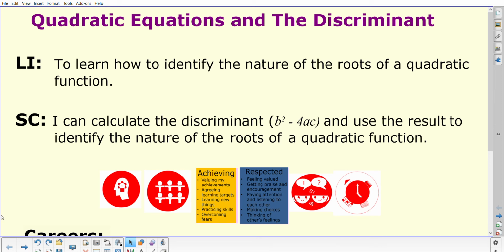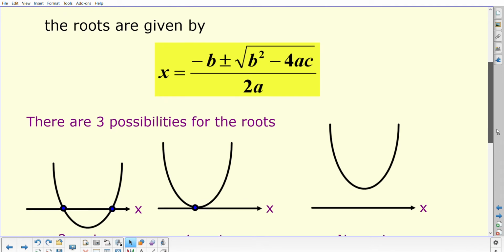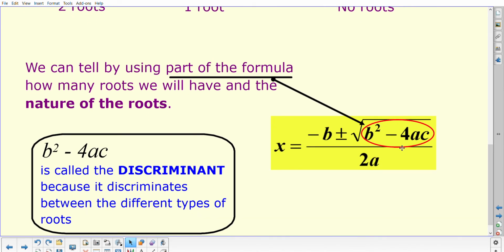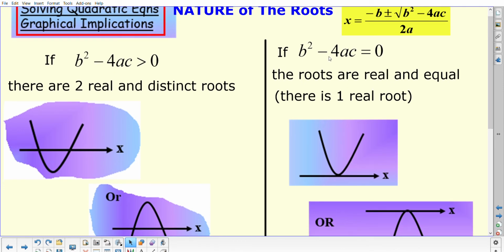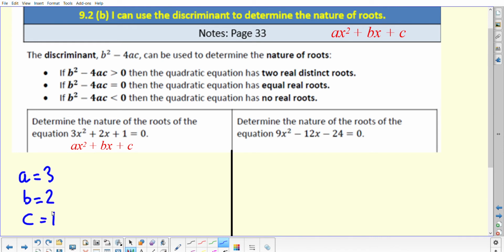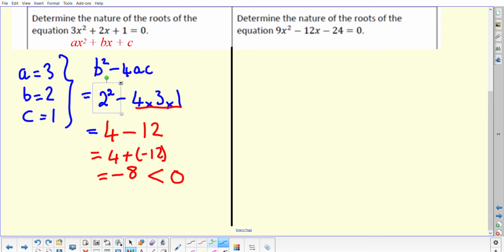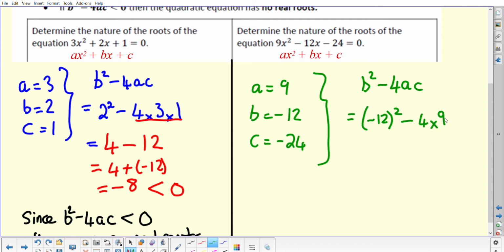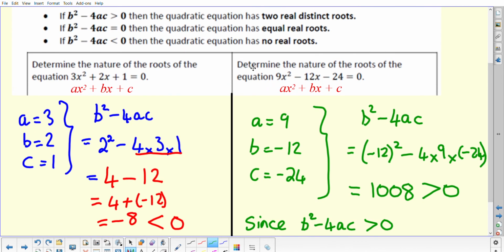Quadratic Equations and The Discriminant